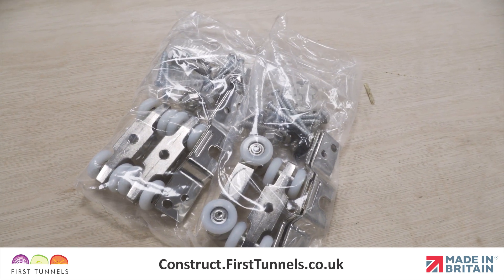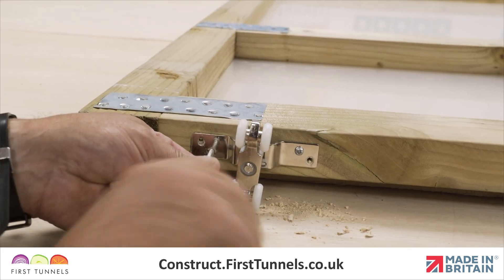26ft Polytunnel | Expert Assembly For Commercial Sliding Doors | M2617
Today, we will guide you through the intricate installation of a 26ft polytunnel sliding door, tailored specifically for those who are ready to enhance their large polytunnels with a functional and durable sliding door system.

We begin with the precise drilling of commercial door pilot holes for the 26ft polytunnel, a crucial step that sets the foundation for a stable and secure sliding door installation. Our detailed instructions focus on the accurate marking and drilling of pilot holes, ensuring that the door's framework is perfectly aligned and securely attached to the polytunnel's structure.

Next, we look at fitting commercial sliding door panels for the 26ft polytunnel. These panels are not only vital for maintaining the internal climate conducive to crop growth but also improve the structural integrity of the door itself.

The process of adding timber battens to the 26ft polytunnel is then explored, highlighting the importance of these elements in reinforcing the door's frame and securing the sliding door panels. Timber battens offer additional strength and stability to the sliding door assembly, and our tutorial guides you through the selection, preparation, and installation of these battens.

By following our guide for the commercial sliding door for the 26ft polytunnel, you are equipped to execute a flawless setup that not only improves the functionality of the polytunnel but also contributes to its aesthetic appeal.

Chapters:
0:00-0:14 - Introduction
0:15-0:18 - Parts Needed
0:19-0:50 - Ideal Location and Door Measurements
0:51-1:31 - Drilling 4x Pilot Holes
0:52-1:45 - Strengthening Joints With Nail Plates
1:46-2:18 - Fitting Polythene Panel
2:19-3:09 - Nailing Timber Batterns To Frame
3:10-4:16 - Fitting Sliding Door Wheels
4:17-4:41 - Construction Services and Outro